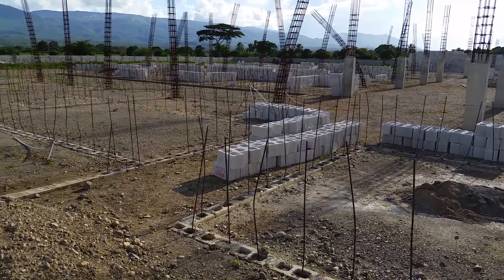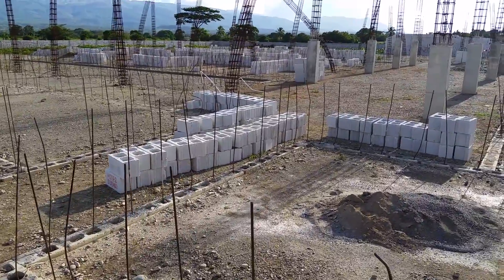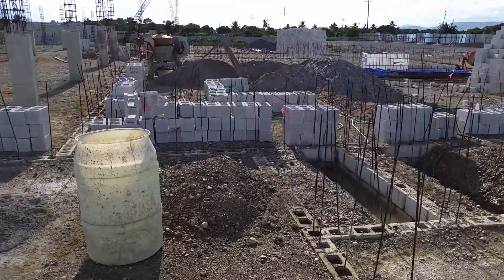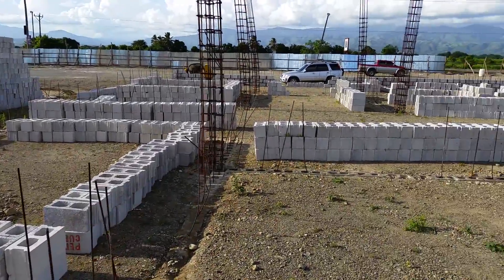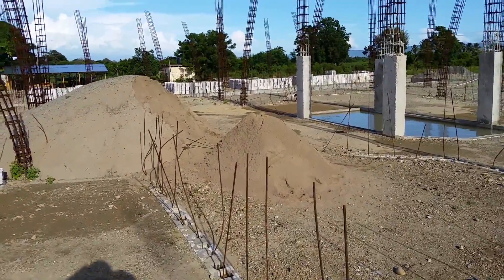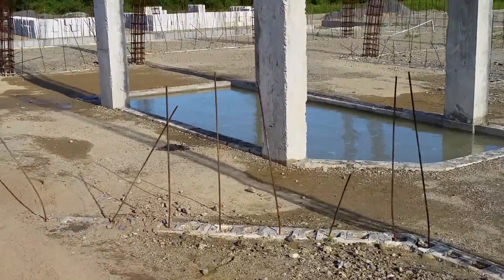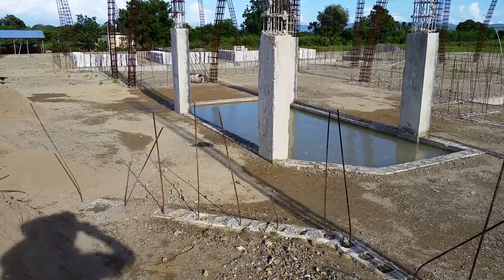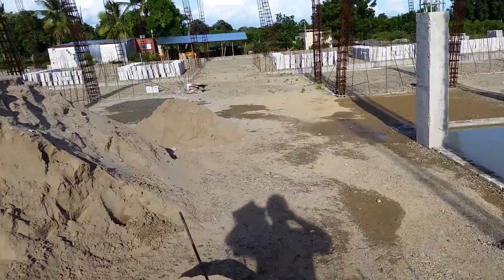Walls June 13 2016.mp4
first day of walls